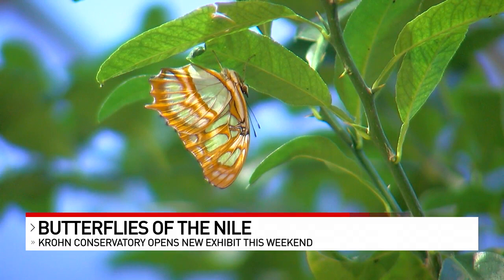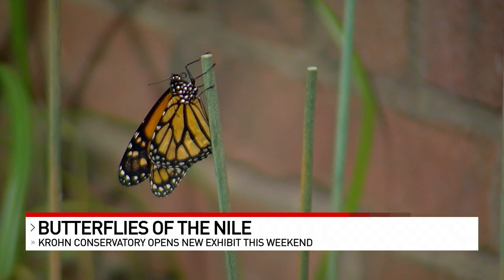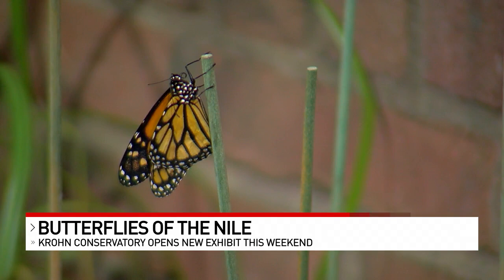'Butterflies of the Nile' brings ancient Egypt to Krohn Conservatory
"Butterflies of the Nile," this year's butterfly exhibit, is now open at Krohn Conservatory